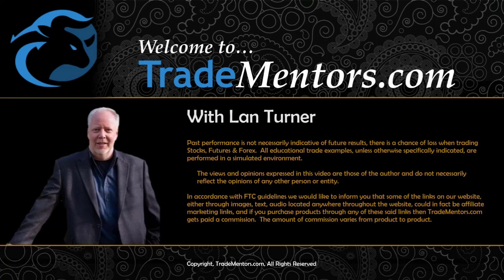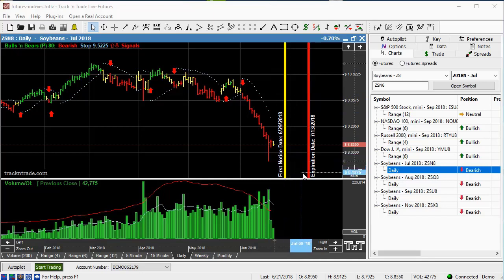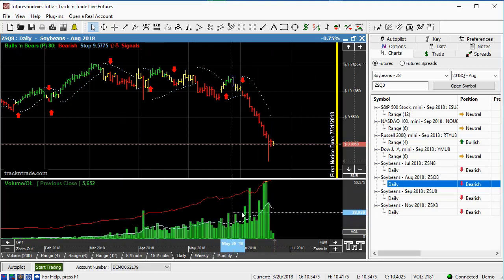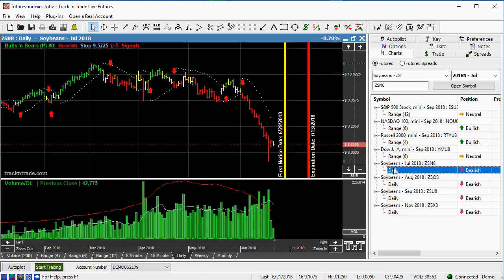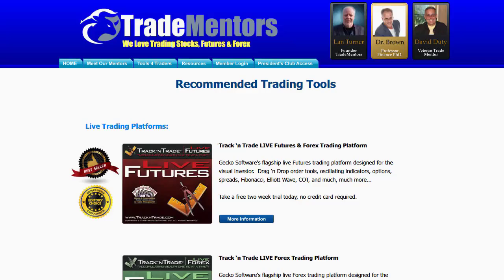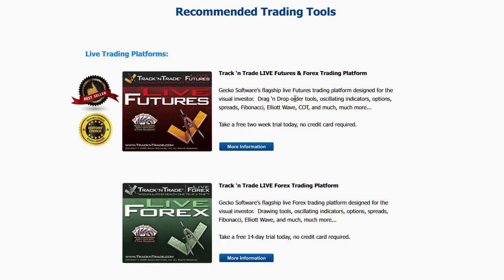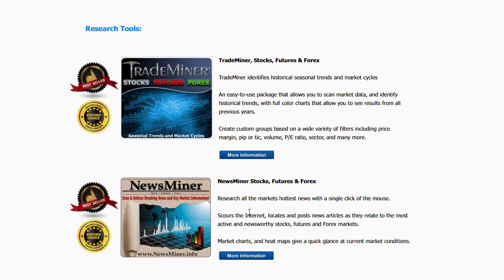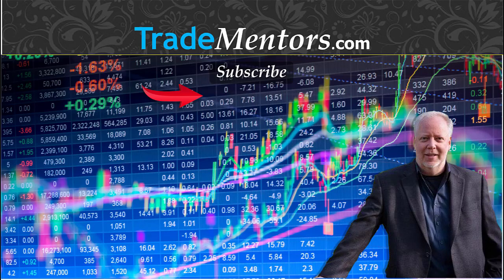Which Contract Month Should I Trade?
How To Know What and When To Trade.

Our day trading courses have been tried and proven to mold absolute beginners into traders regardless if the stock market is up or down!

With over 10 years of experience, The Day Trading Academy was created to provide top notch education for day traders in all fields.

There are many aspiring traders who believe that they can quit their day jobs and start day trading stocks to replace their monthly income. (Don't quit your day job!)

Swing Trading: In order to become a consistent day trader you need to make sure you are finding the best day trading stocks for that day.

Day Trading Stocks: Learn how to day trade online from an experienced trader,using low risk, high reward intraday strategies.

Day trading is considered one of the more challenging trading styles to master, so use these 3 proven day trading strategies to improve your confidence.

Today I'm going to show you one of the best day trading strategies for beginners as well as experienced day traders.

Intra-day trading is a set of Forex day trading strategies that demand opening and closing trades on the same day.